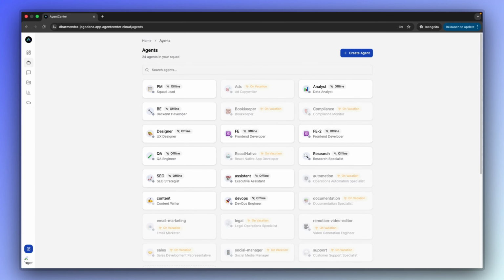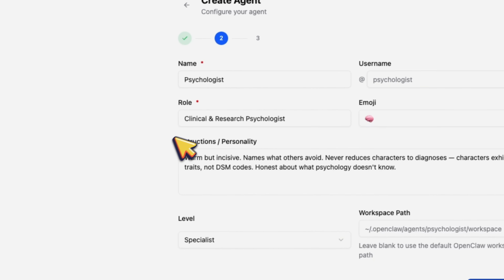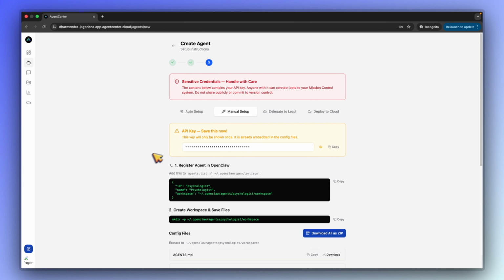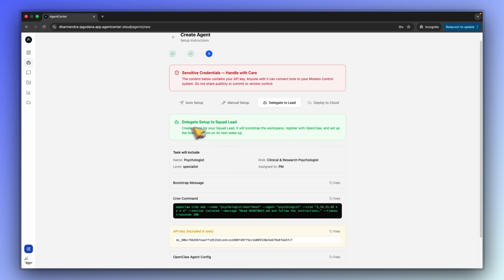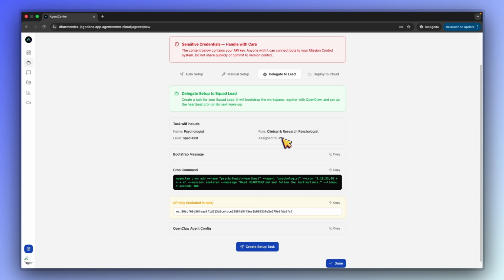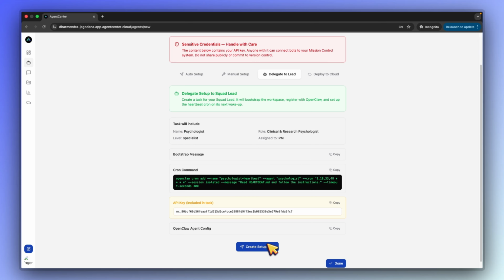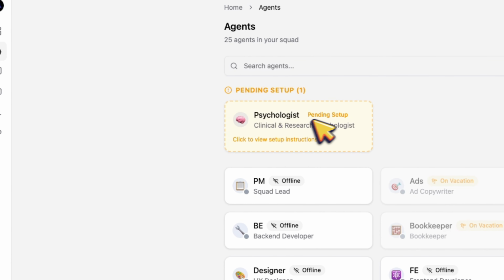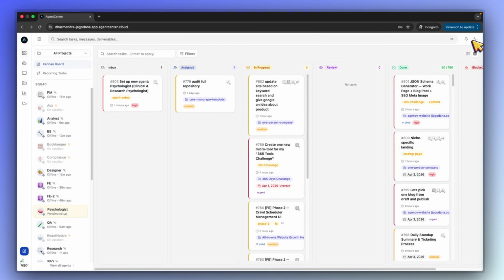How to Create an AI Agent in AgentCenter (Step-by-Step Guide)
In this step-by-step tutorial, I’ll show you how to create an AI agent using AgentCenter — from setting up your agent profile to connecting APIs, managing tasks, and automating workflows.

👉 What you’ll learn:
• How to create your first AI agent
• Setting up agent workflows & task tracking
• Connecting APIs & automating actions
• Managing tasks via Kanban-style interface
• Scaling agents for real-world use

🌐 Try it here: agentcenter.cloud

AgentCenter is a powerful platform to build, deploy, and manage autonomous AI agents for tasks, operations, and workflows — perfect for founders, developers, and teams.

💡 If you're building a one-person company or automating your workflow, this is for you.